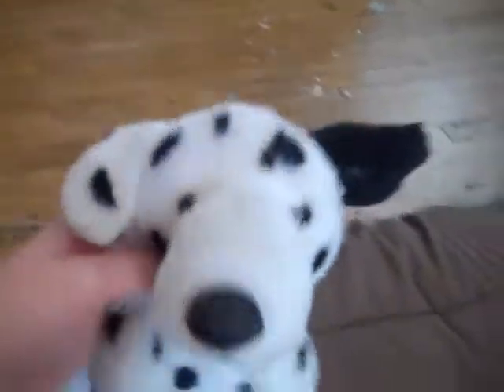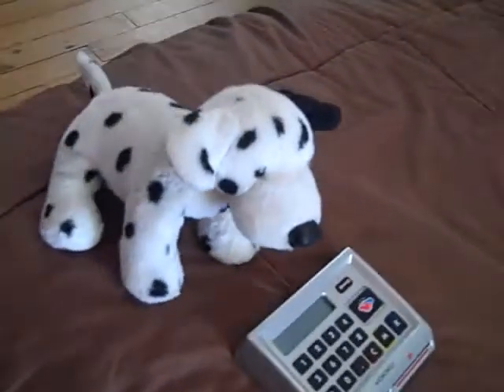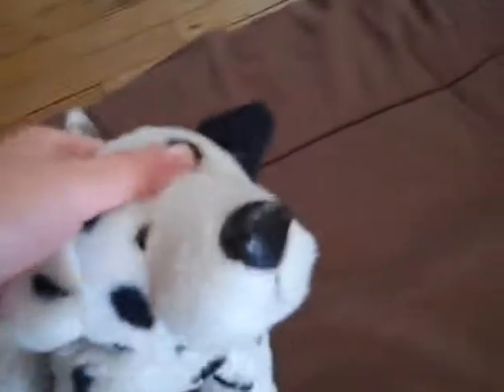webkinz hotel episode 1 the hotel